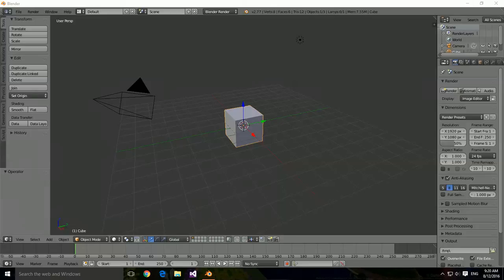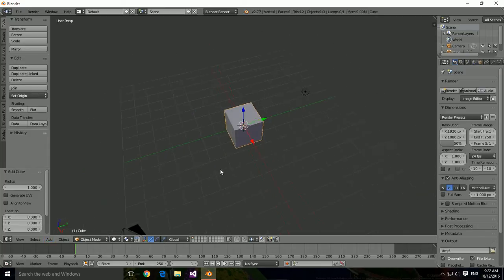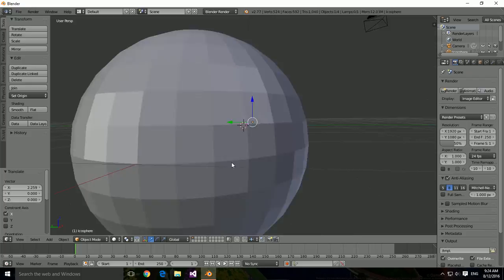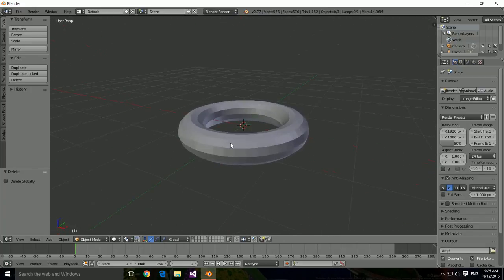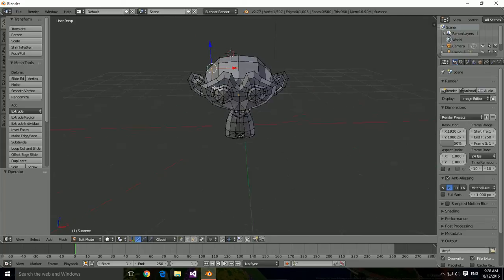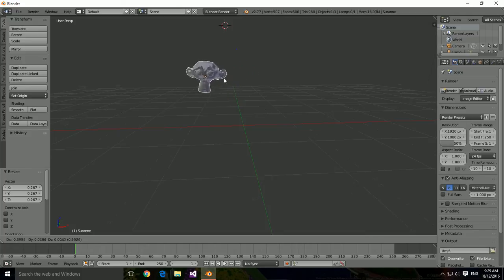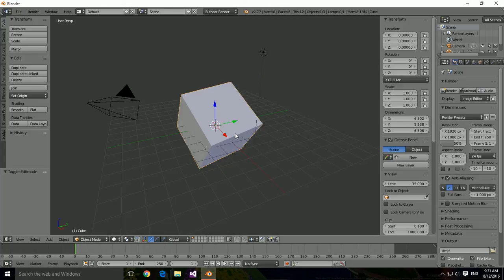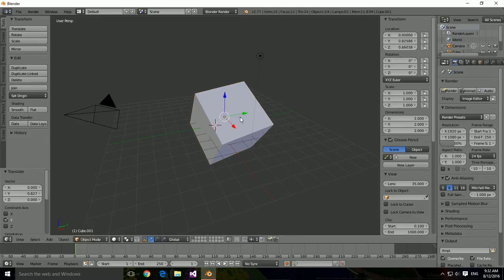Blender Tutorial #2- Meshes and Edit Mode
In this video, we will be showing you the different meshes available in Blender, the differences between them, and the basic ways to edit them.